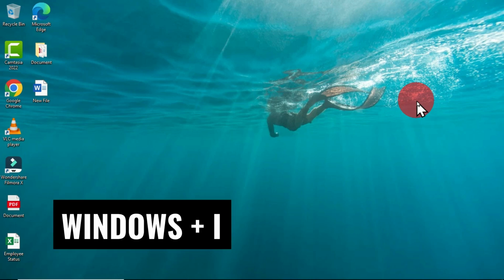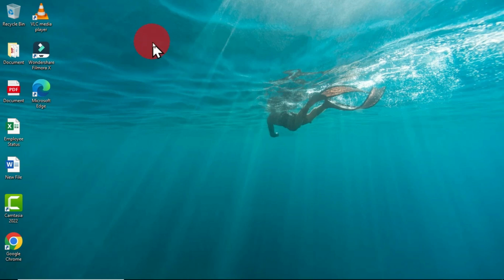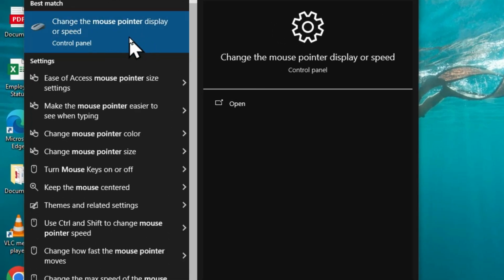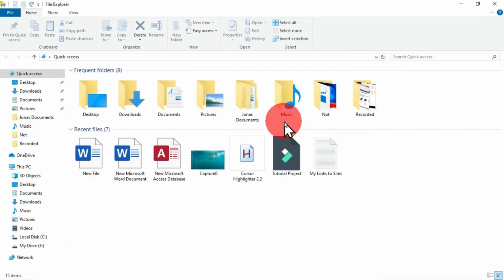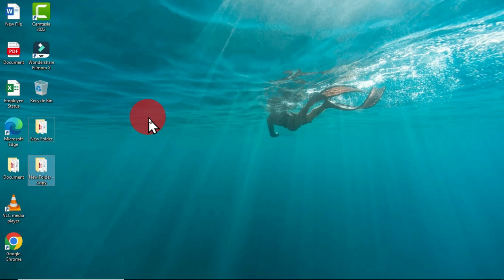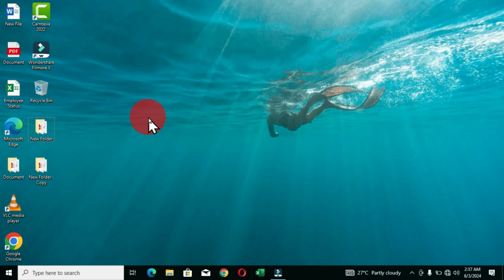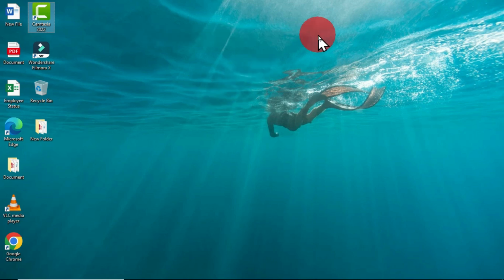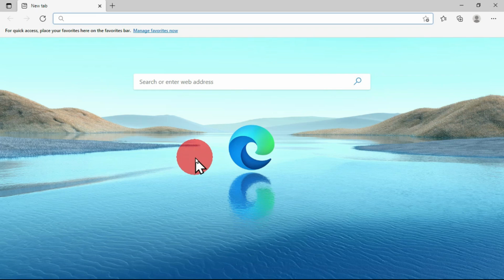Useful Windows Tips and Tricks - 2024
You are welcome to Banahene Tutorial Collections. This wonderful channel is about computer techniques and training on Microsoft office applicattions. As an ICT teacher and trainer, I do have the passion to share my IT ideas with people.
 Lets have some tips and tricks we can utilize when we activate or windows interface. These tips are going to be of helpful and useful. Lets dive in. Below are timestamps

00:00 Introduction
00:18 Activate windows settings
01:07 How to sortby desktop icons
02:14 Game capturing in windows
03:14 How to change mouse pointer size
04:57 Activate windows explorer
05:46 Duplicate directories in windows
07:06 Activate windows feedback
08:06 Delete directories permanently
09:38 Activate windows speech tool
11:10 Create personal shortcuts